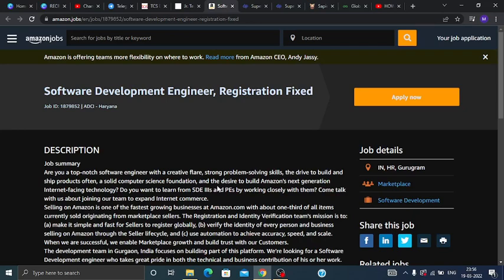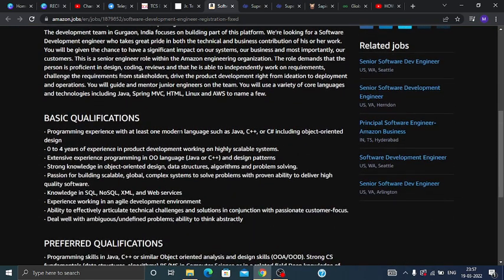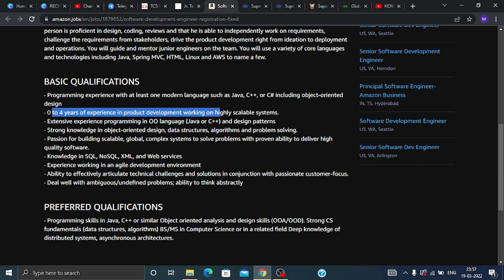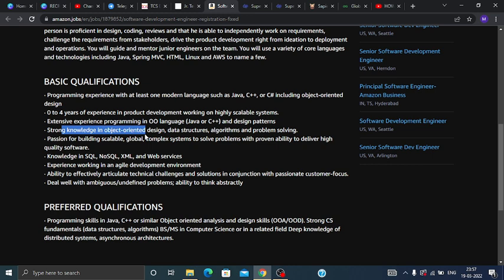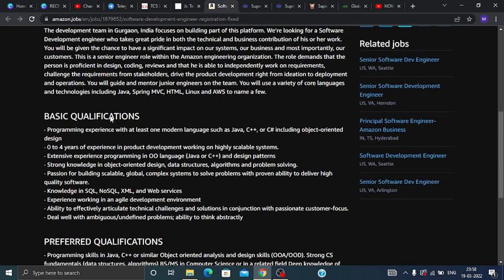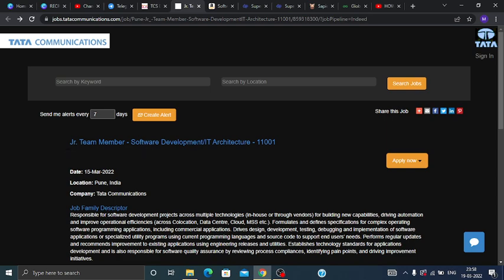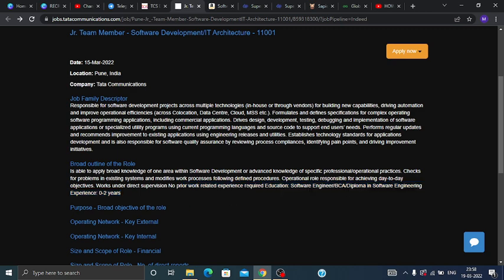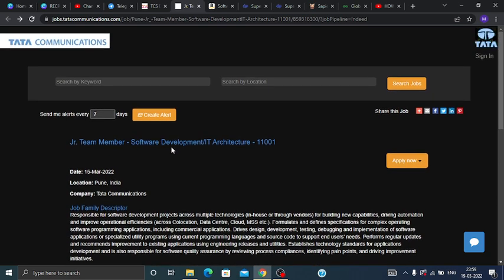Latest Off Campus Drive 2022 | Hiring | SDE | Virual | Must Watch | Apply Now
In this video I have discussed about campus hiring of companies. 2020/2021/2022 batch Passouts. 🔥

jobs freshers
fresher hiring
freshers hiring
Hiring freshers
STEP internship
product company
summer internship
off campus
freshers hiring
Hiring freshers
STEP internship
product company